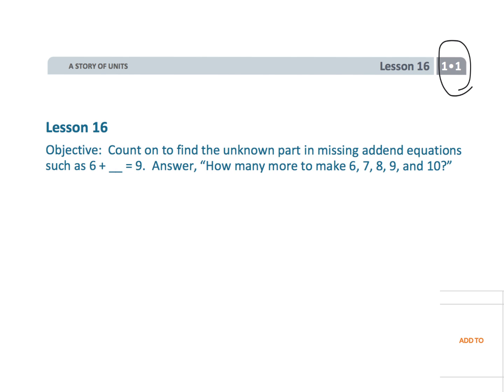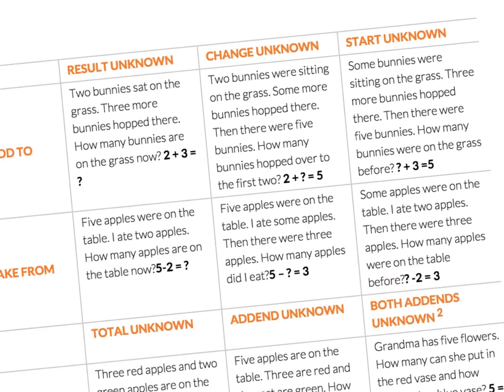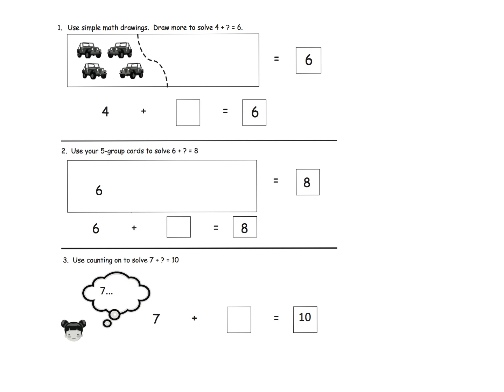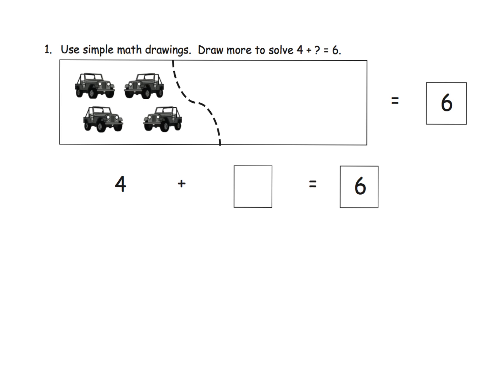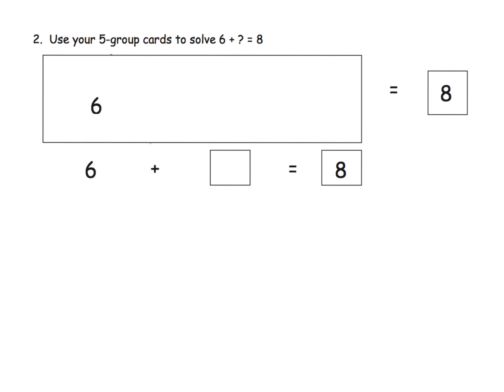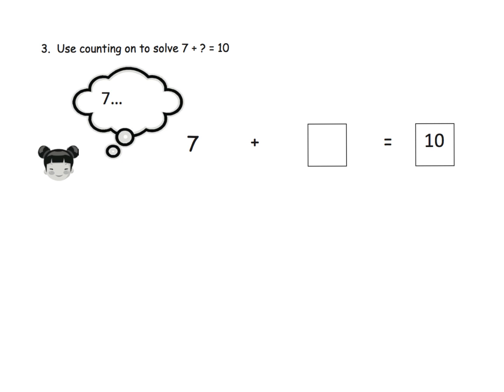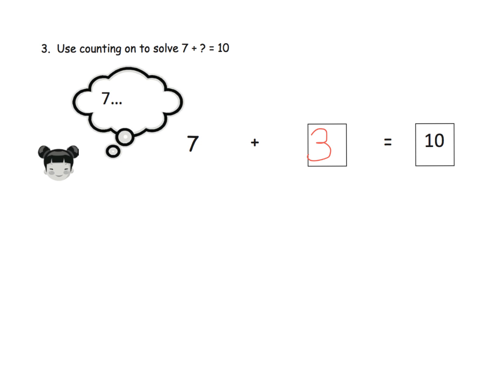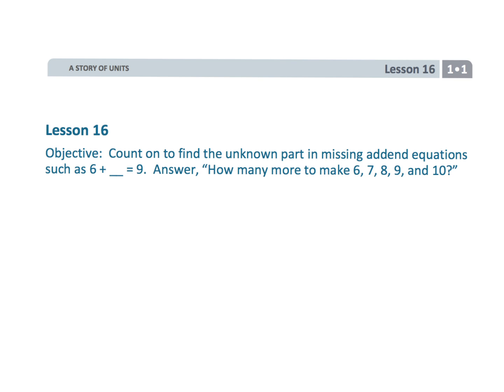Eureka Math Grade 1 Module 1 Lesson 16